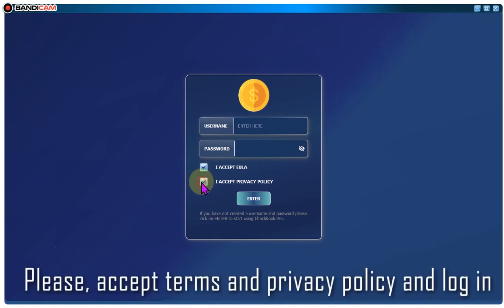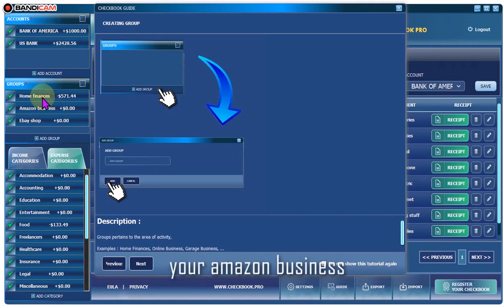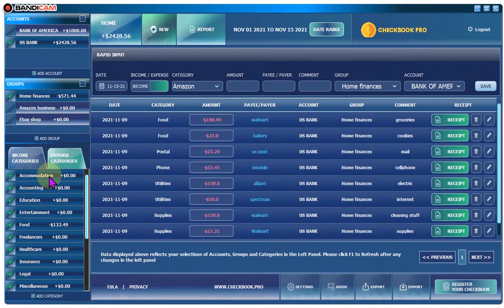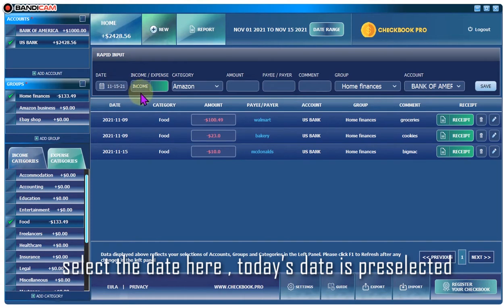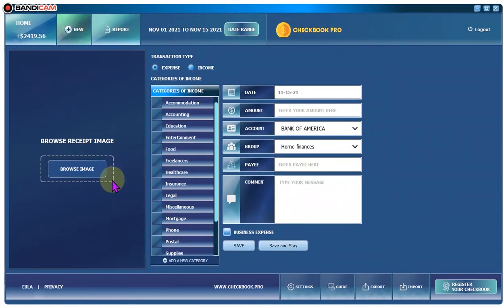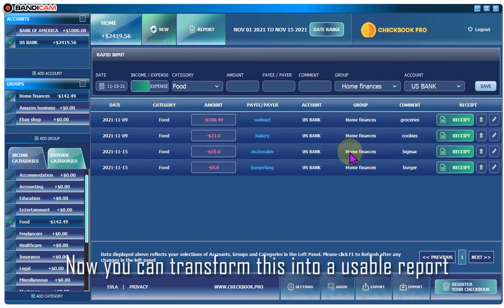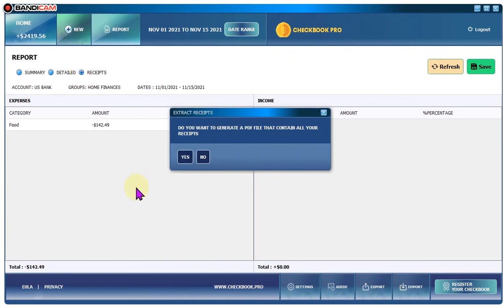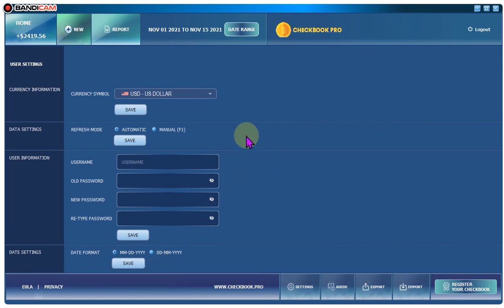Checkbook PRO Tutorial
Checkbook Pro is a one of a kind expense manager software that is designed to create financial order out of chaos. It is ideal for anyone who is juggling personal accounts, business accounts, multiple businesses and 9-5 job and side hustles and he or she is using the same bank accounts to pay personal and business expenses and he is using multiple bank accounts to handle the same area of activity such as home finances or a business or a side-hustle.

No matter how chaotic your expenses and income are, Checkbook Pro can create order out of chaos and make your life just a little bit more orderly and therefore happier.

You can use Checkbook Pro along with the Receipt Scanner Android app.